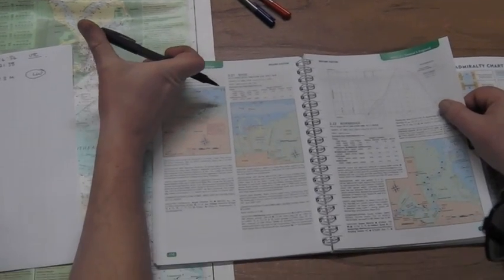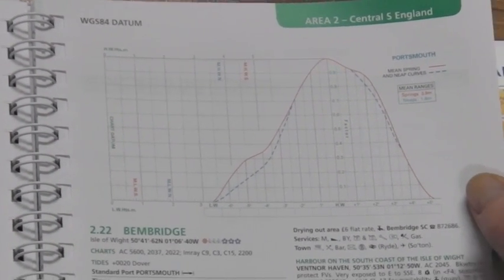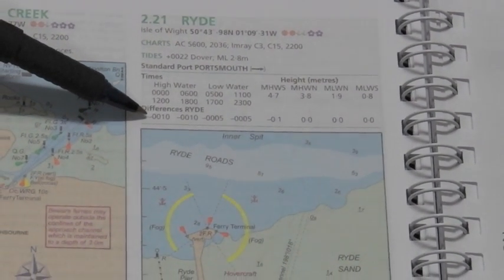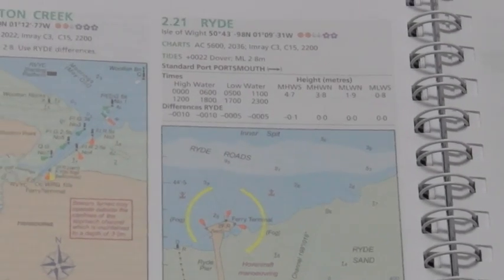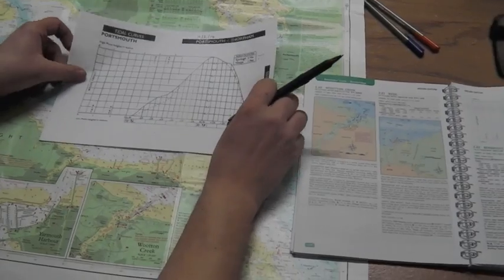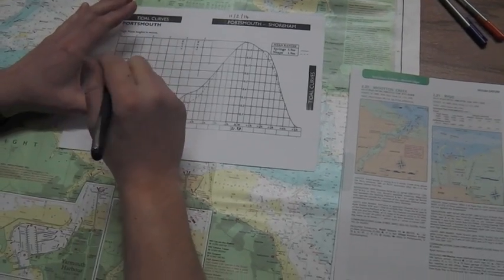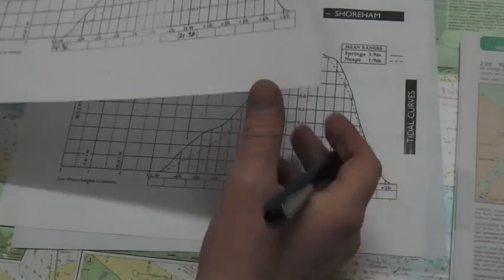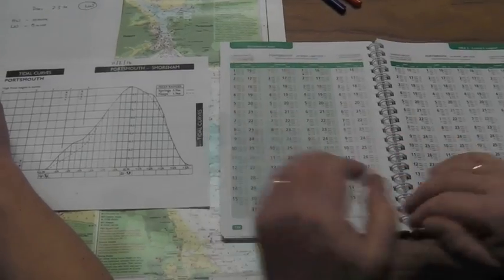Using a Tidal Curve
How to use a tidal curve to calculate the depth of water at a secondary port... this example uses Ryde on the Isle of Wight. This topic is typically covered in the RYA Intermediate Powerboat and again in the RYA Advanced Powerboat course.